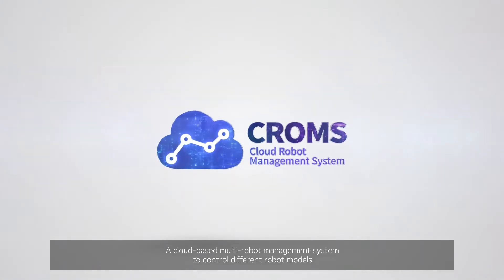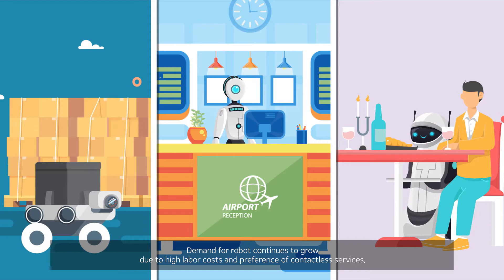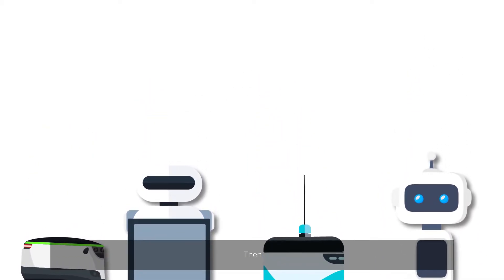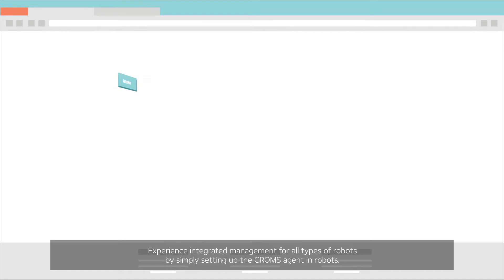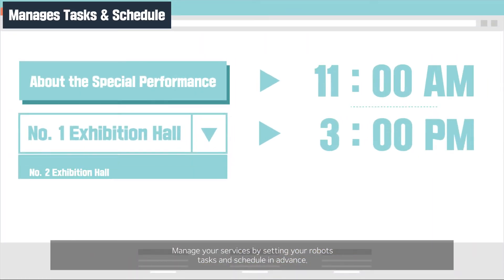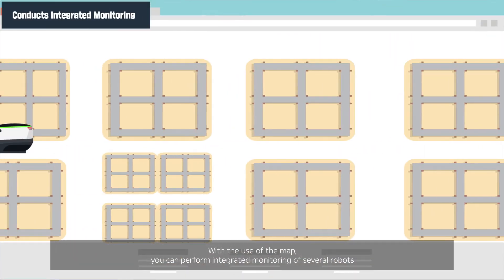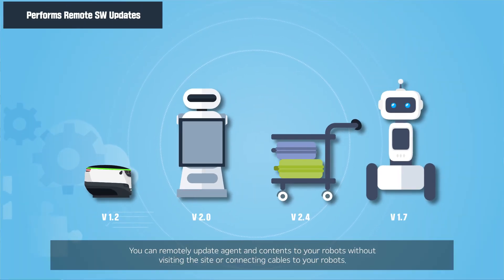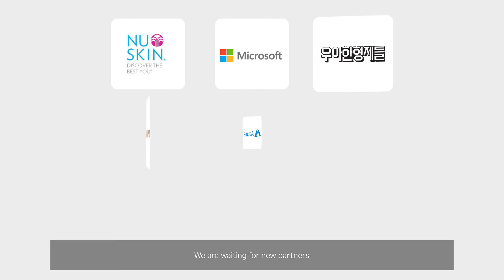[Clobot] CROMS (Cloud Robot Management System) (Eng)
A cloud-based multi robot management system to control different robot models.
 - Guide
 - Assistance
 - Delivery
 - Surveillance
 - Logistics
Are you planning to adopt a robot?
Create and perform smart services with CROMS.